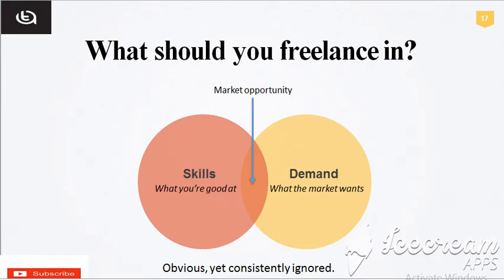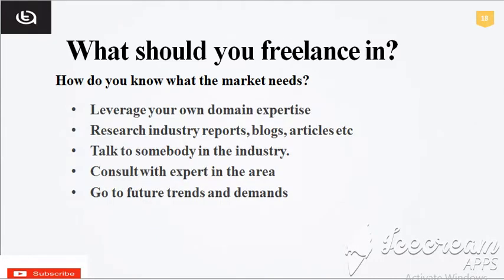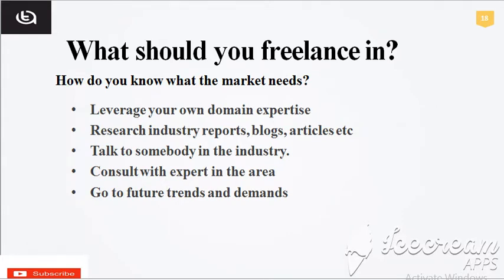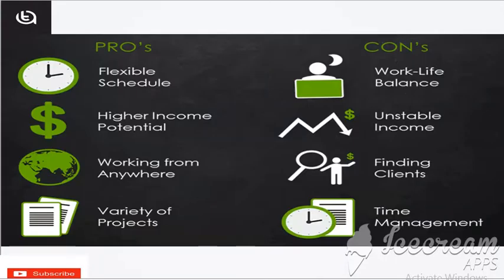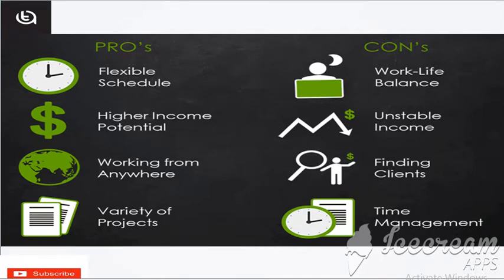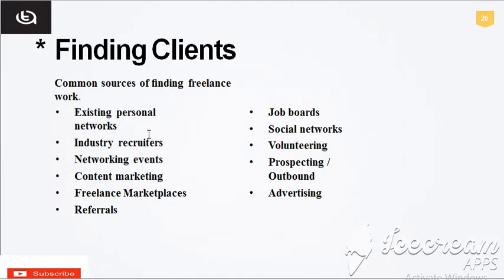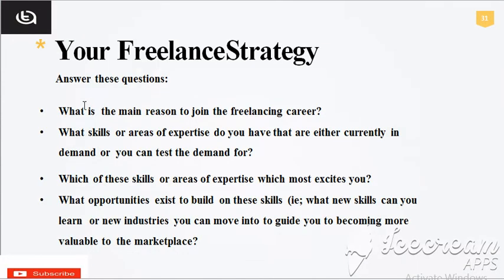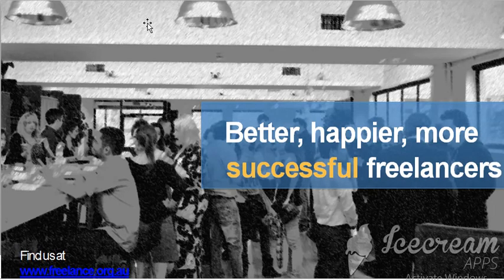Short introduction to freelanceing part #2 by Asad Talk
Hello, in this video I have told something additional about the freelancing field. Like the pros, cons and how to find clients and some interesting and important question to answers.